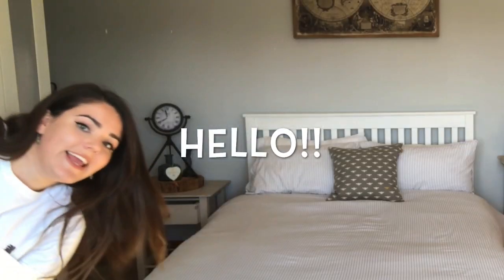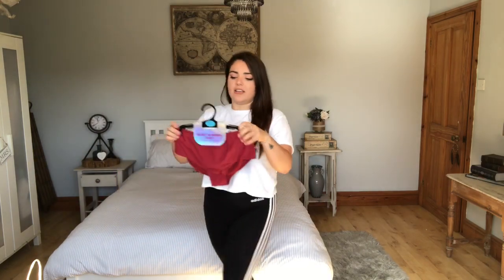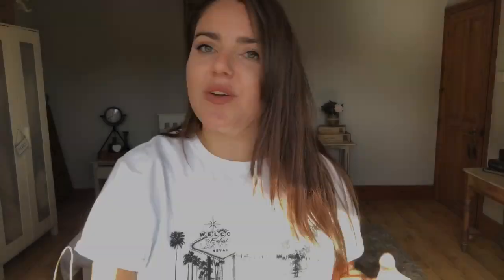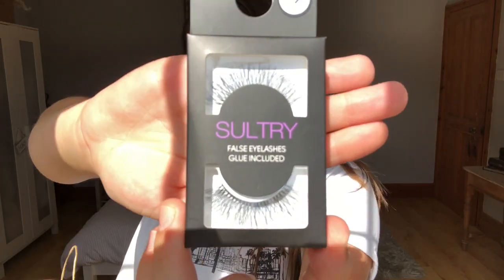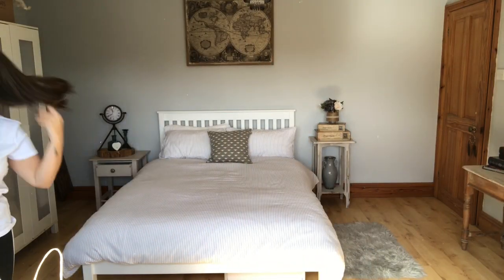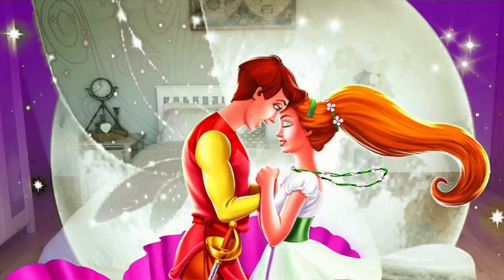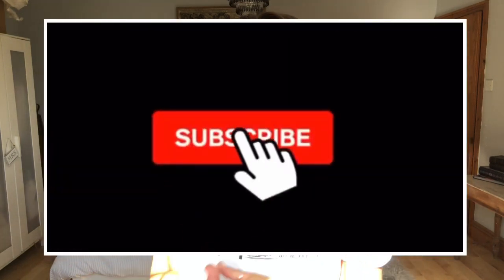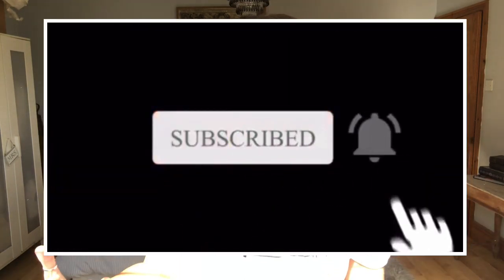*HUGE* PRIMARK CLOTHING HAUL TRY ON AUGUST 2020!! + SOME AMAZING TK MAXX MUST HAVES ~ Lizzy Lovett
Another PRIMARK TRY ON HAUL!! This time with a little sneak peak of what I have purchased from TK MAXX recently in August 2020!
I am obsessed with my latest purchases and couldn’t be more happy with the way everything looks and fits ☺️
 If you want to see what I purchased lately from PRIMARK and TK MAXX then continue watching 😁

*OH AND DON’T FORGET TO *